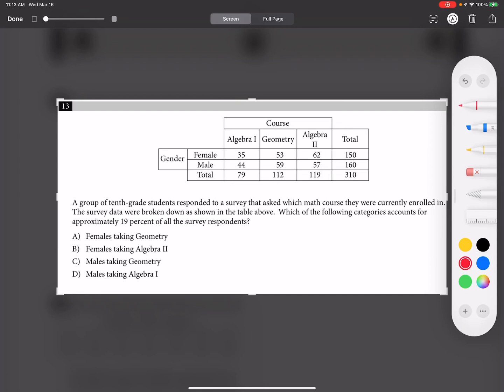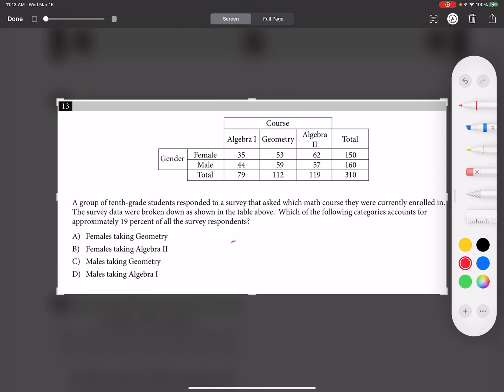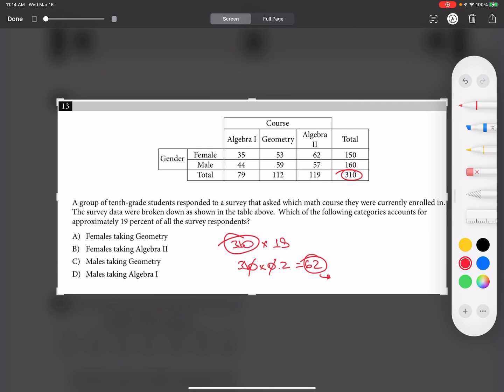Question 13 - A group of tenth-grade students responded to a survey that asked which math course…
THE SAT PRACTICE TEST 1 - OFFICIAL COLLEGE BOARD - SESSION #4 - MATH QUESTION #13

A group of tenth-grade students responded to a survey that asked which math course they were currently enrolled in. The survey data were broken down as shown in the table above. Which of the following categories accounts for approximately 19 percent of all the survey respondents?